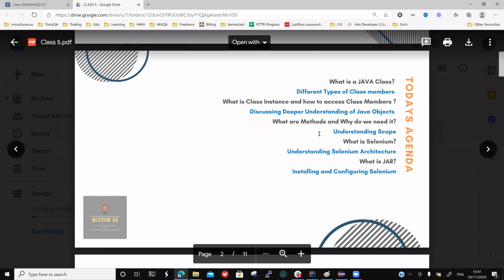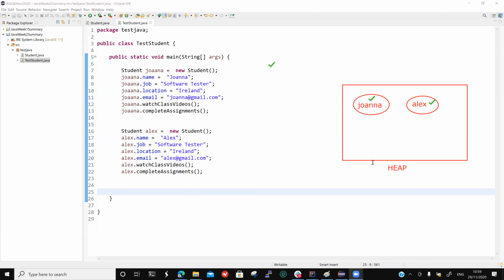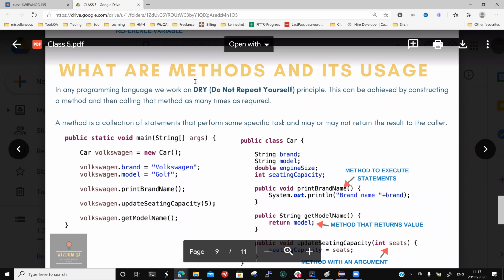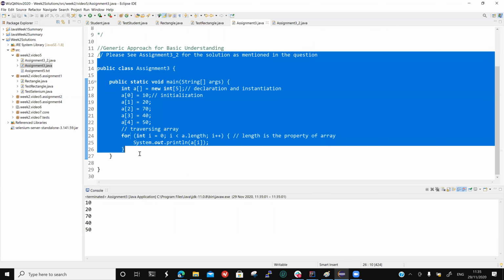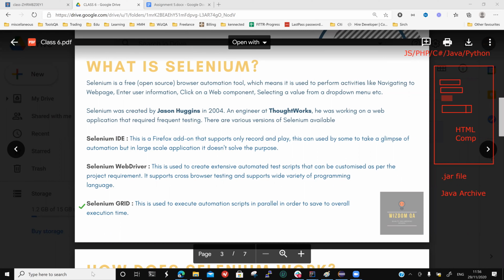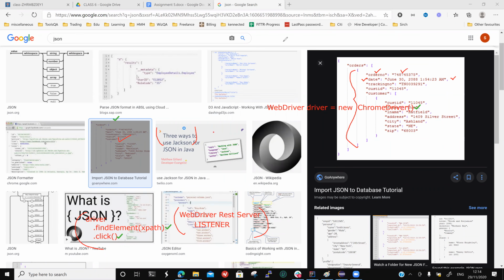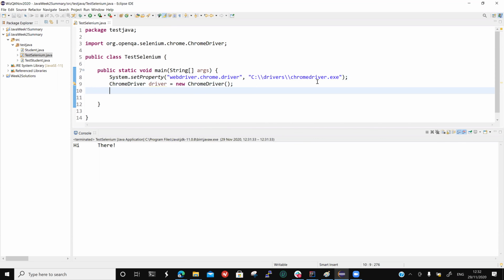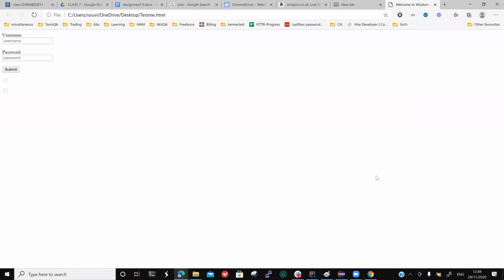Week 2 Summary Class Nov 2020